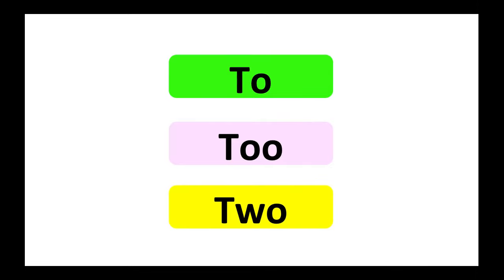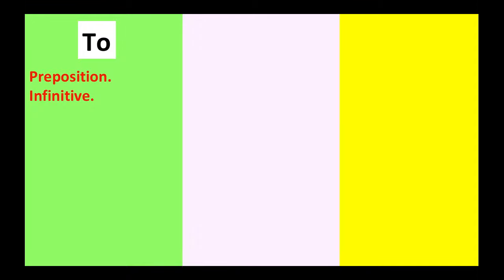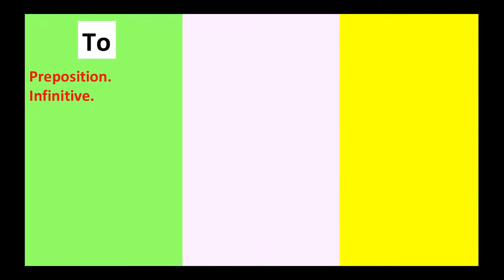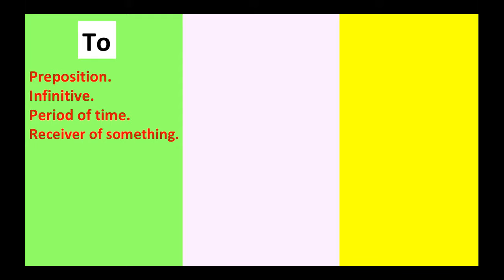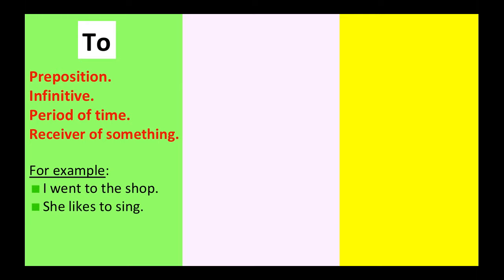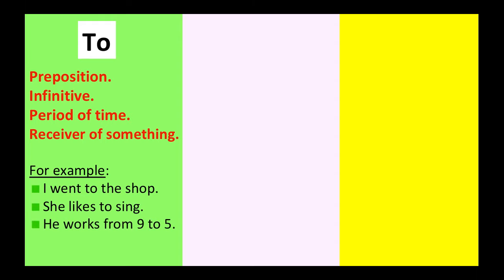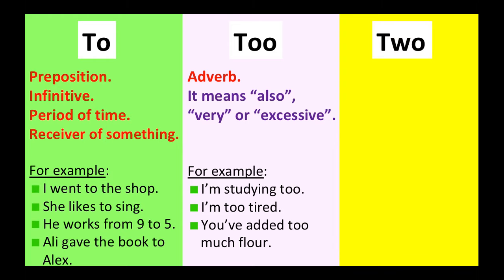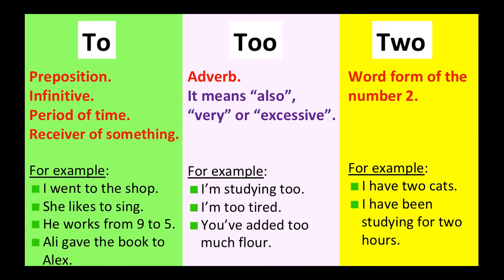TO vs TOO vs TWO 🤔| What's the difference? | Learn with examples